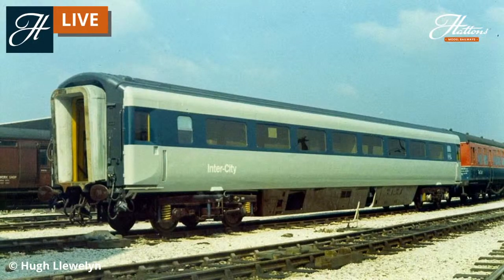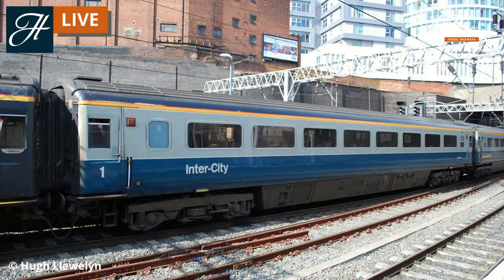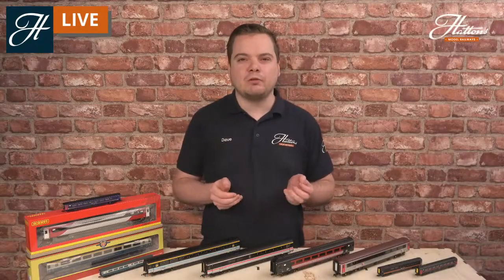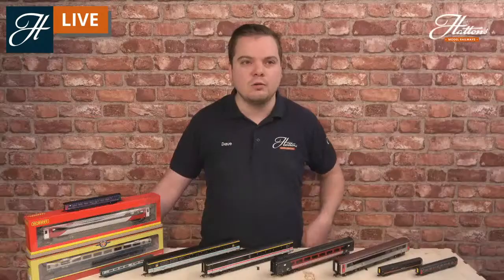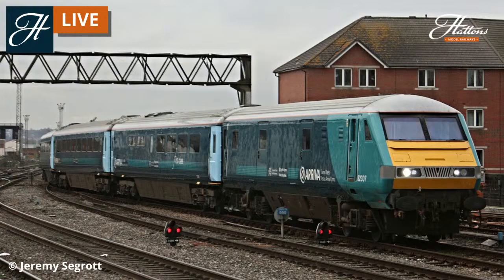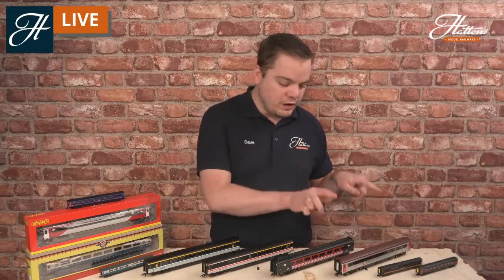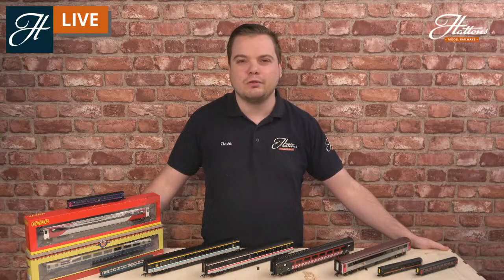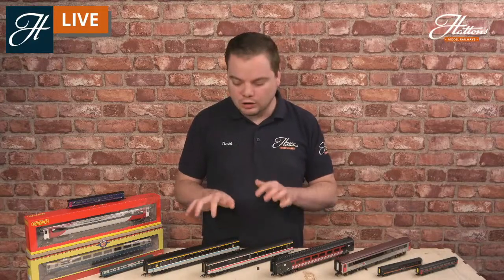Britain's best coaches? - The story of the BR Mark 3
Join us to learn the story of the BR Mark 3 coach, arguably one of BR's most successful designs and still in use after nearly 50 years. Find out about the coaches and the models they have inspired